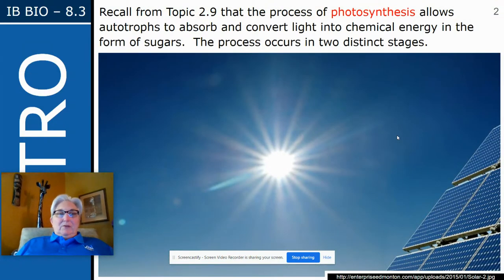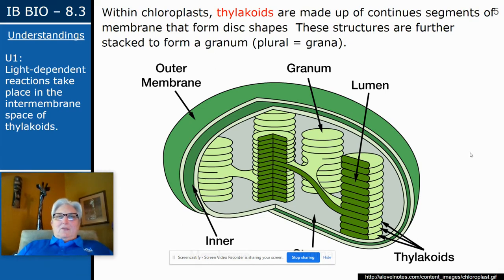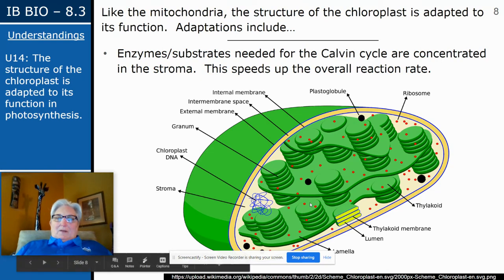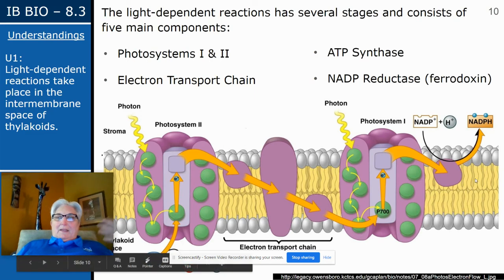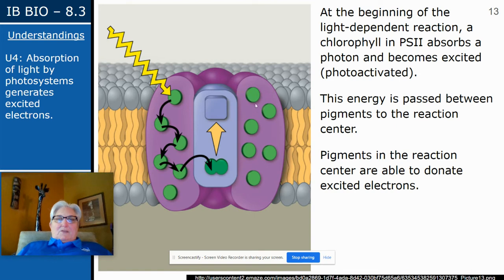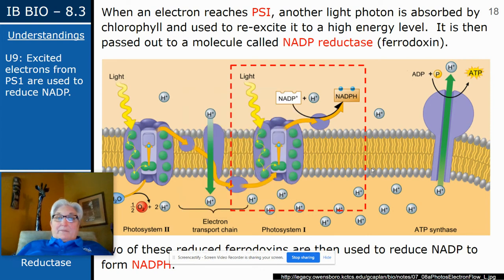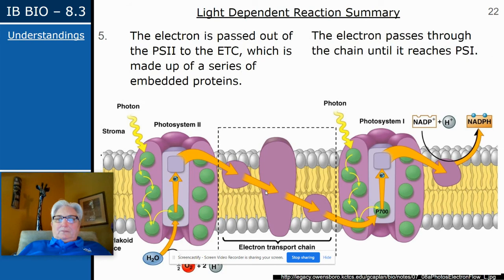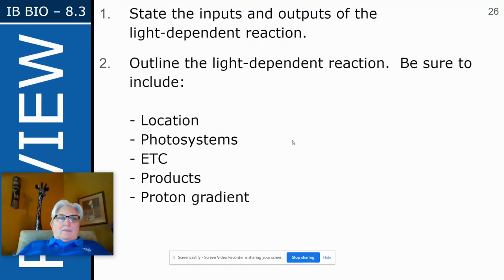Topic 6 Energetics: 8.3A Light Dependent Reactions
Topic 6 Energetics 8.3 Light Dependent Reactions